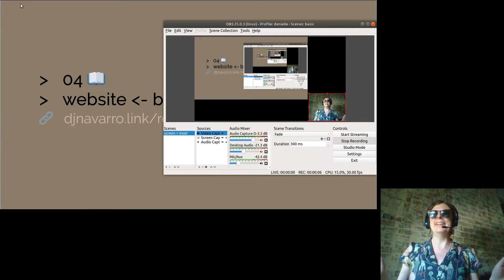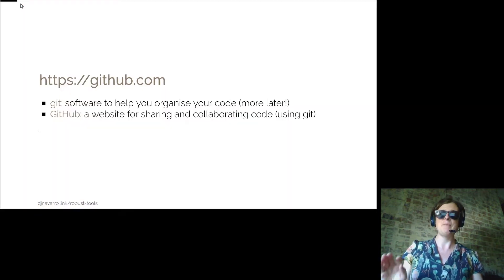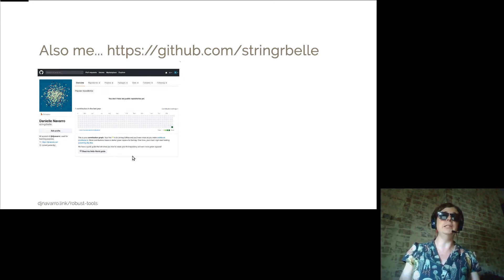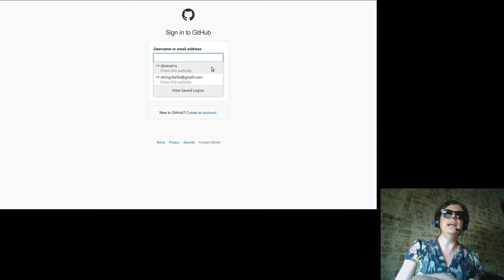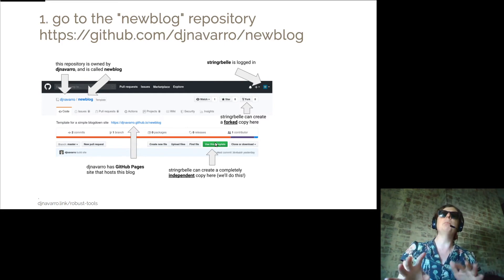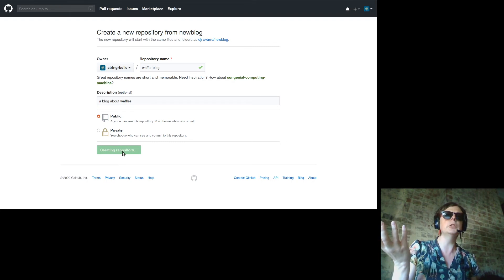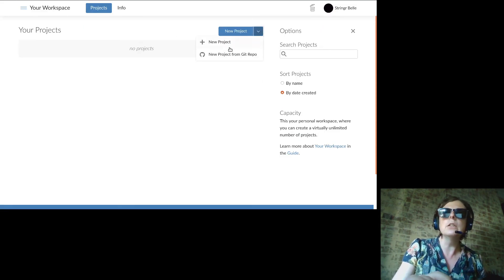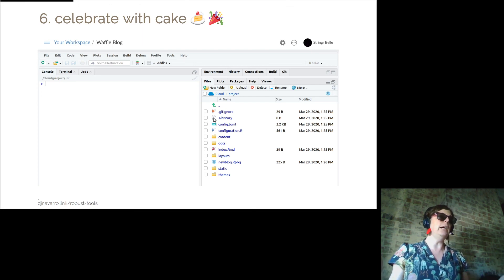website = blogdown + github (part 1)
In which I talk through the process of creating a GitHub account, getting started with a template repository, and creating a new RStudio Cloud project using your new repository